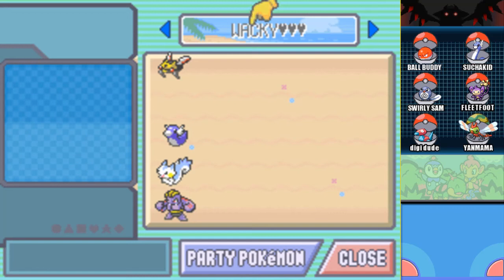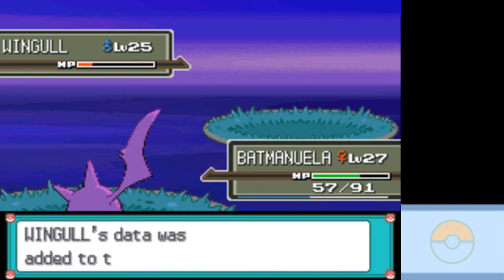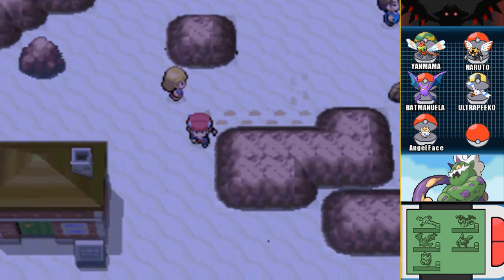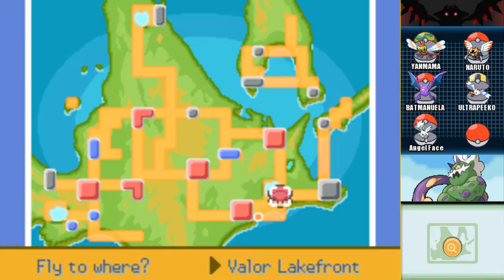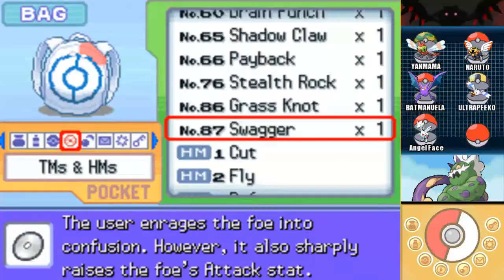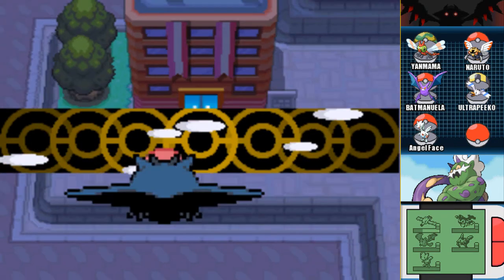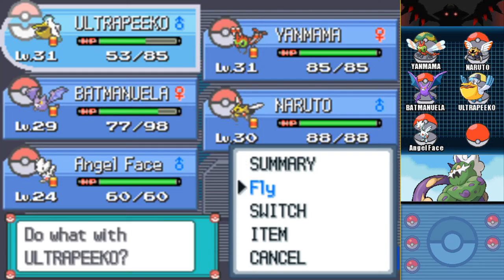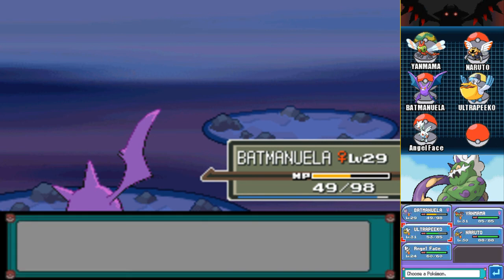Let's Play Pokémon Platinum ∙ Wackylocke part 22 - Flight 7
Soaring like Sora in a project.

Rules:

1.) They change after every Gym
2.) From here until we beat Byron, we can only use Flying-typed Pokemon.

I use my Tumblr to upload my art & reblog things I like